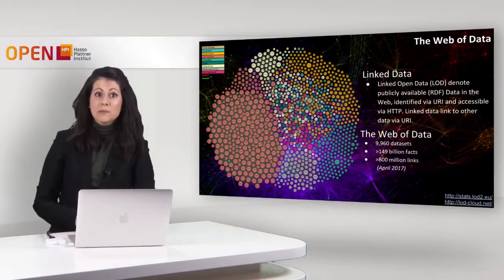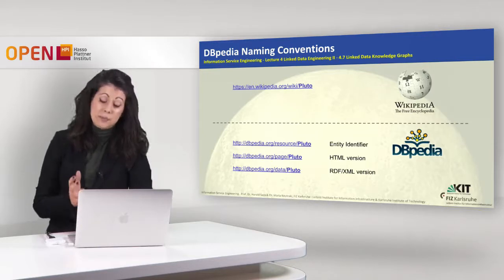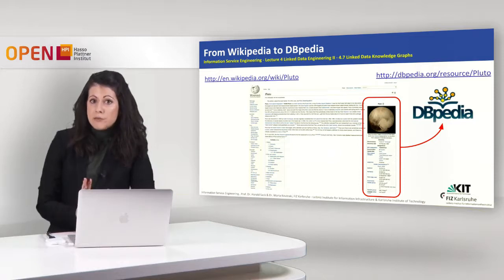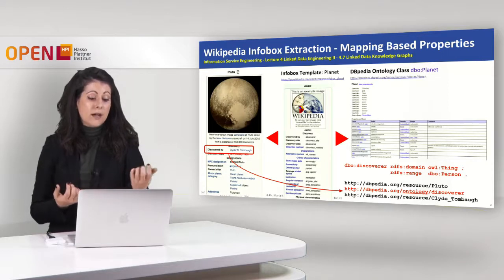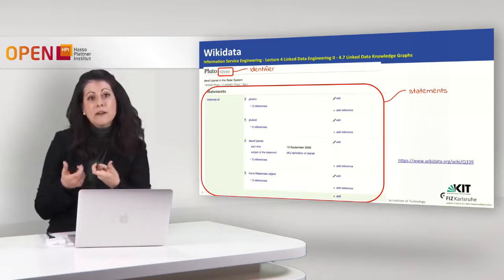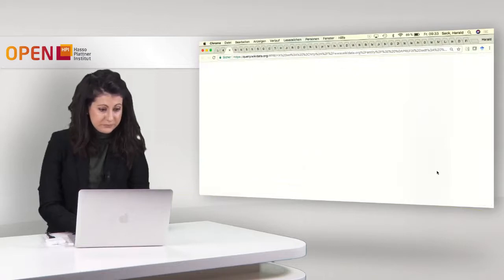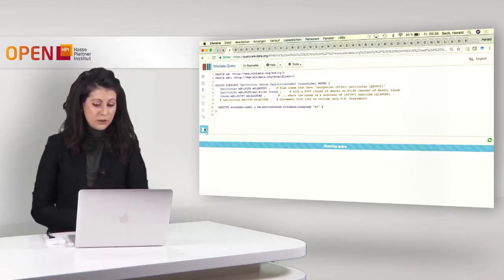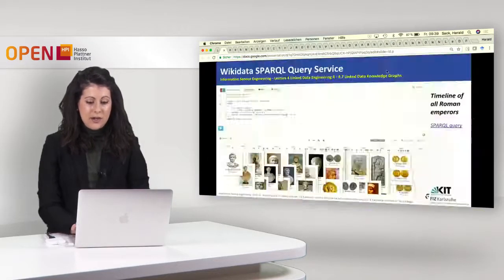4.7 Linked Data Knowledge Bases